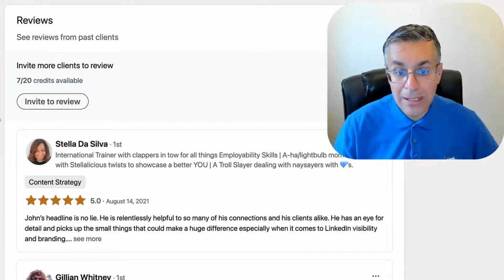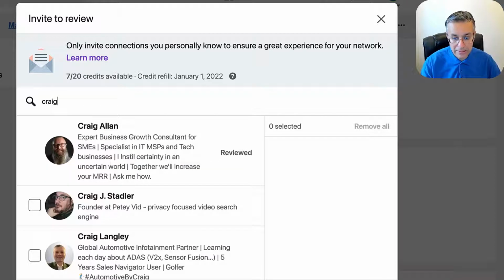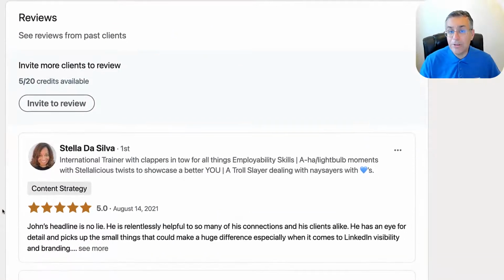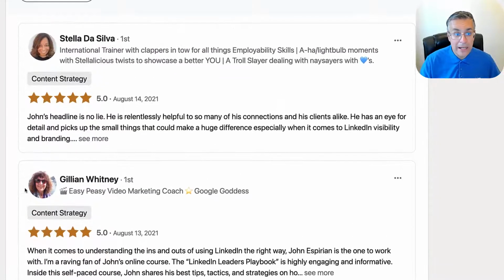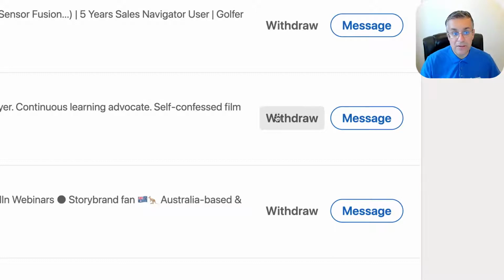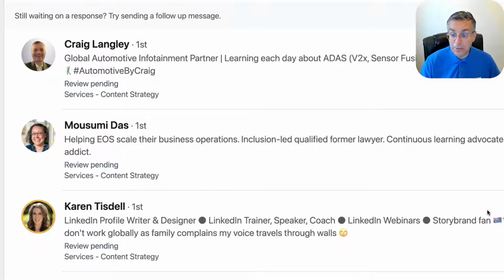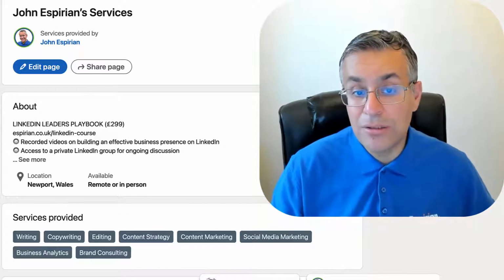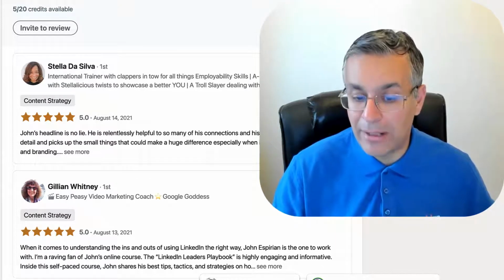LinkedIn: how to request ratings and reviews in Providing Services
Here's a look at how to send prompts for connections to provide ratings and reviews that appear in the new section of your LinkedIn profile's Providing Services panel.

The feature is still rolling out so be patient if you don't have it yet.

You'll be able to request up to 20 reviews per calendar year. You can't edit, re-order or hide these reviews, so be careful who you ask!

Once LinkedIn's Marketplace launches, clients who take your services direct through LinkedIn (not sure how that will look yet) will be prompted to leave an independent rating and review.